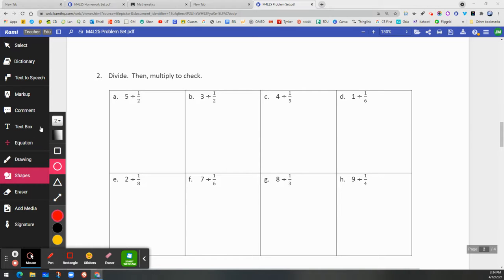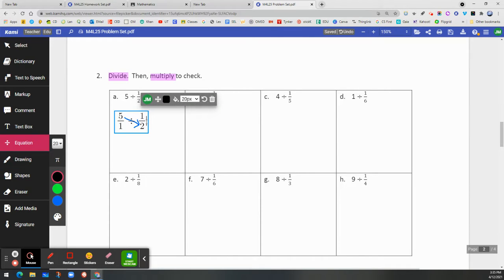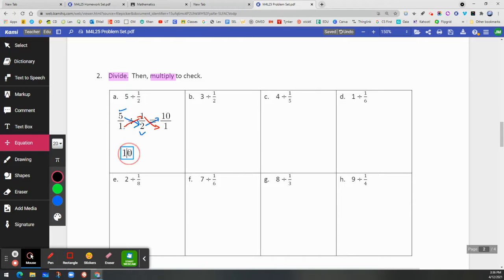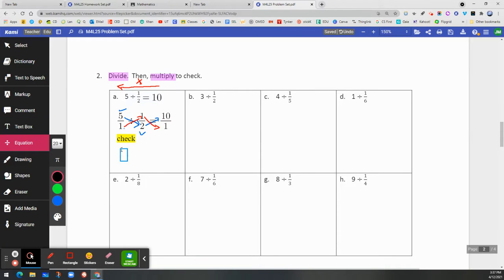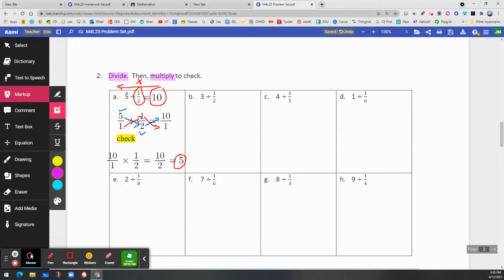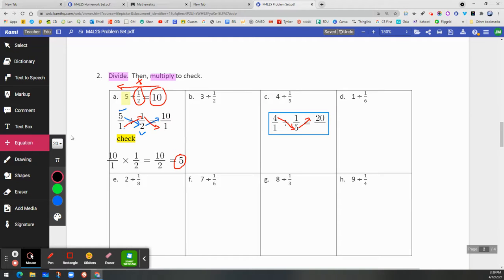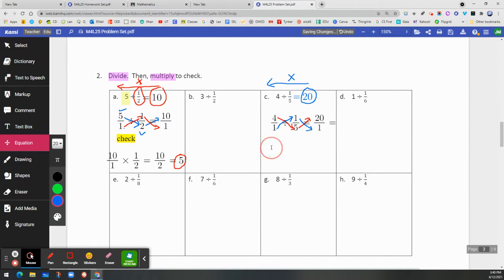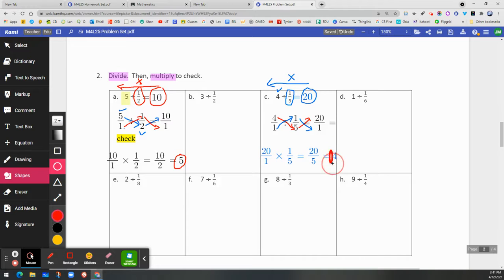M4L25 Divide a whole number by a unit fraction part 3.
Divide a whole number by a fraction.